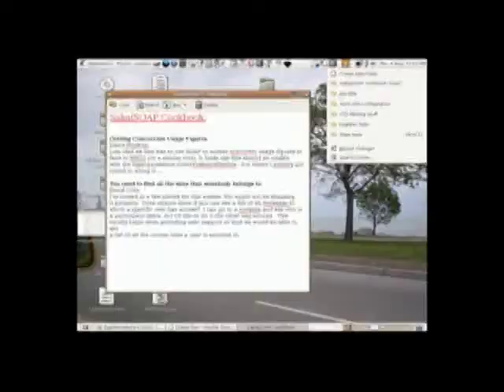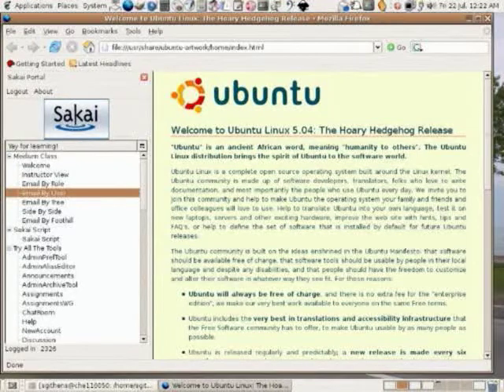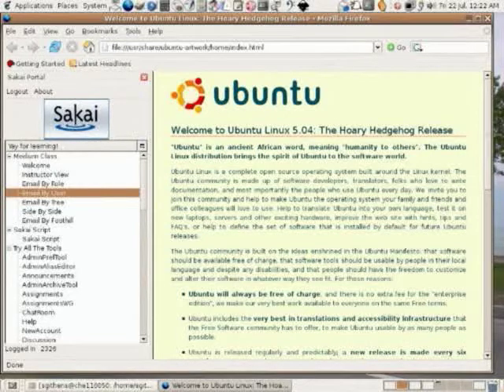Sakai Developer Profile: Steven Githens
Dr. Chuck interviews Steven Githens at the Ann Arbor Sakai Developers meeting and asked him about web services, user interfaces, and the future of Sakai.

Dr. Chuck Films
Producer: Charles Severance
Talent: Steven Githens
Travel and Food: Sakai Project